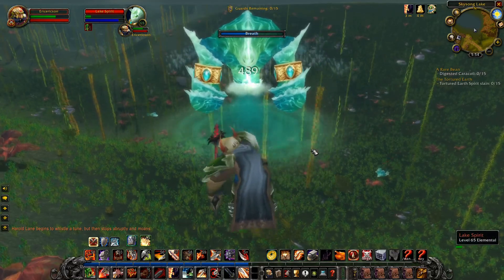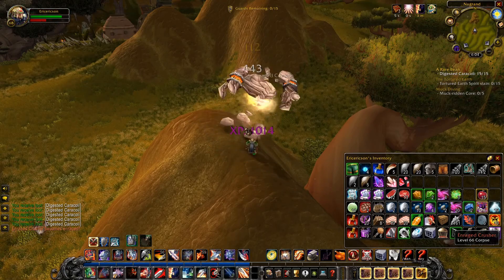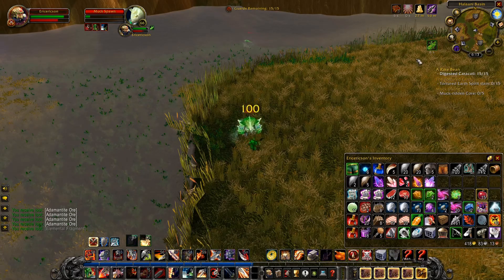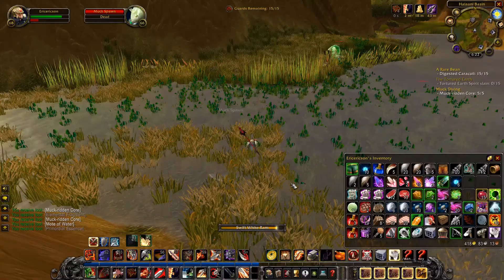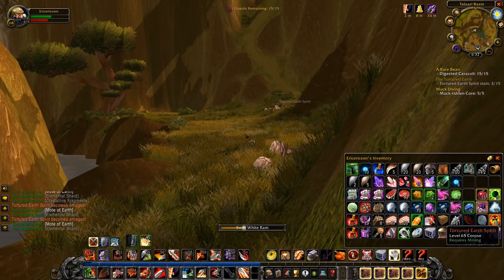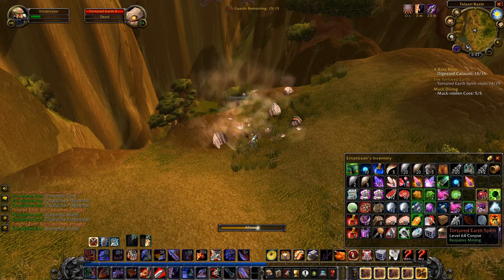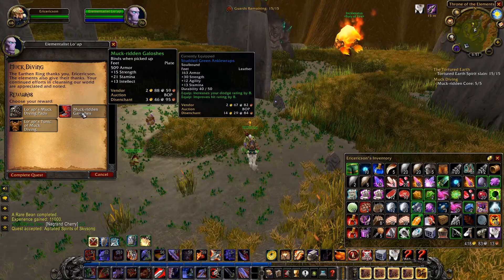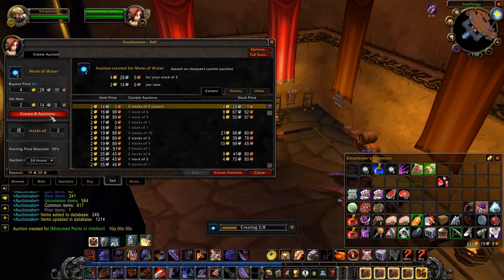Huge Piles Of... Muck | WoW TBC Classic BLIND #432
Credits:
World of Warcraft Classic by Blizzard Entertainment

Intro: (0:00)
Video: (0:19)
Outro: (1:10:59)